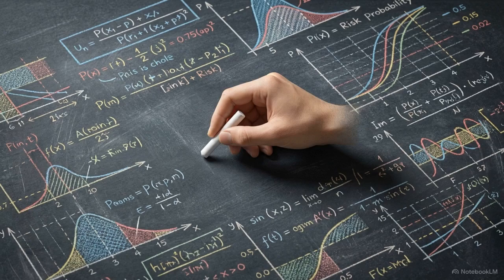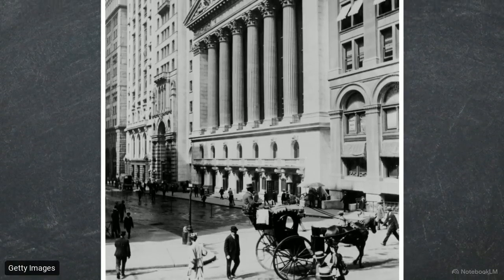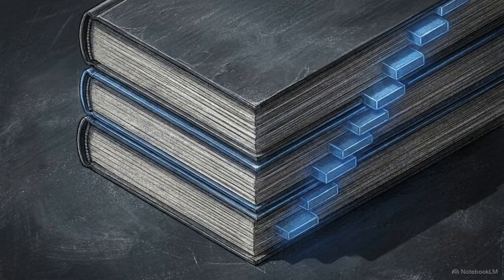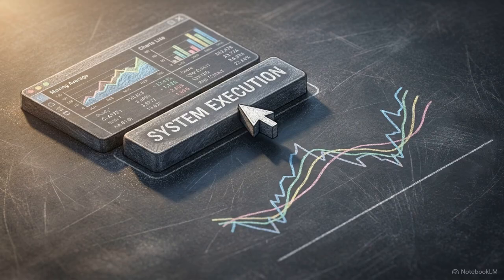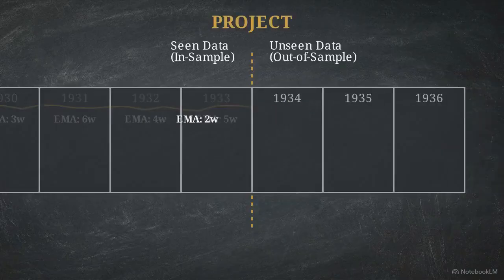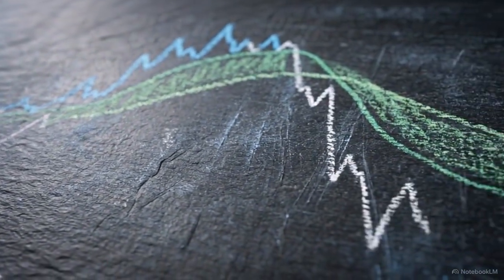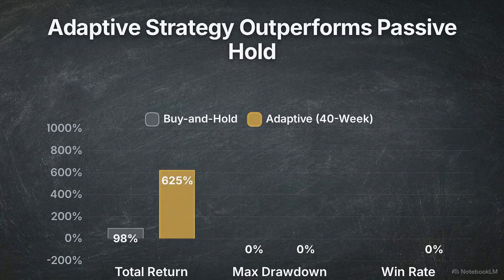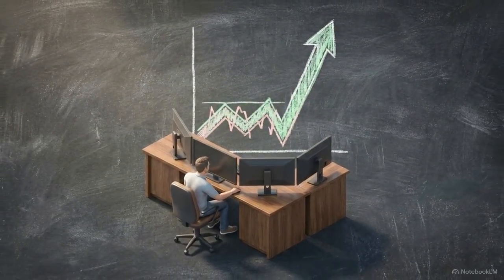technicalanalysis priceaction forexstrategy tradingtips riskmanagement forexeducation gold